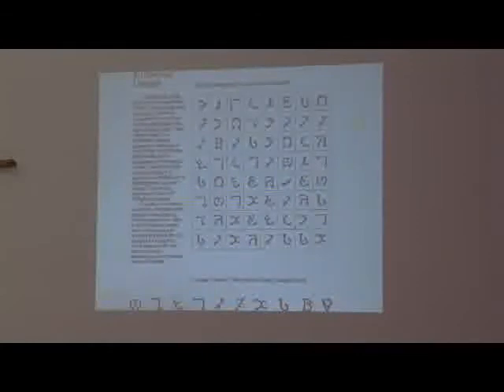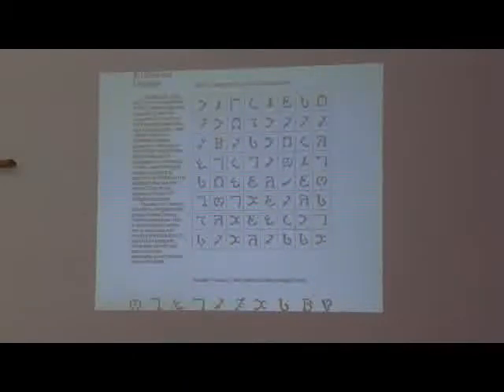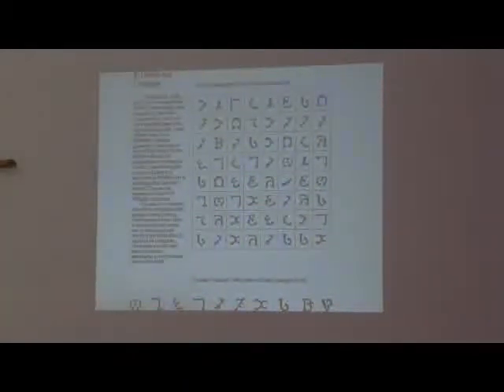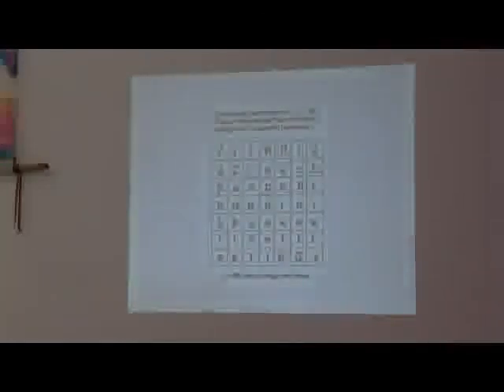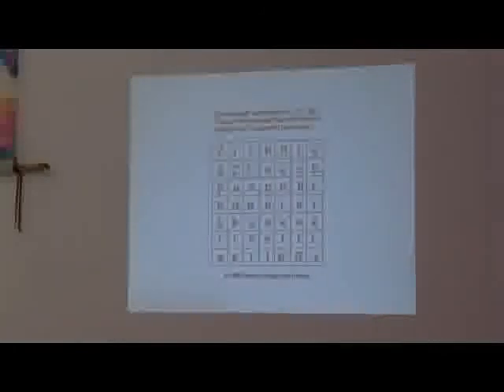Dan Winter - Self-Organization from Implosive Fractality 23 of 27